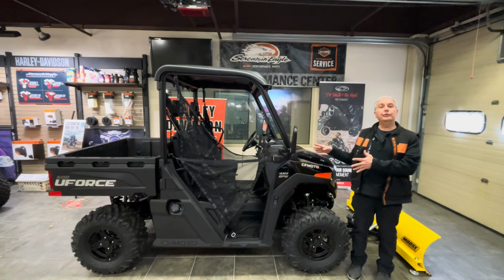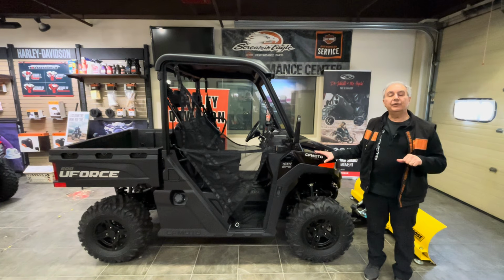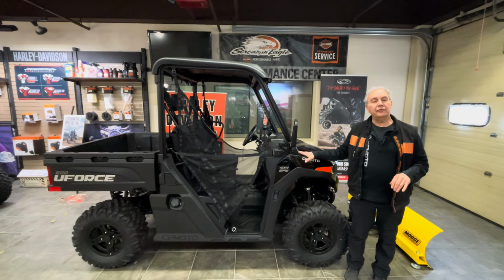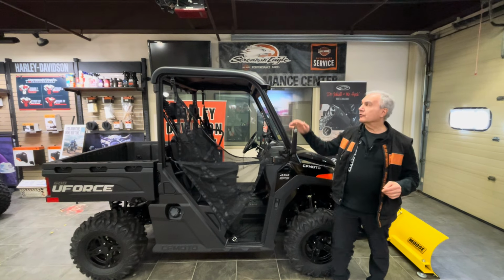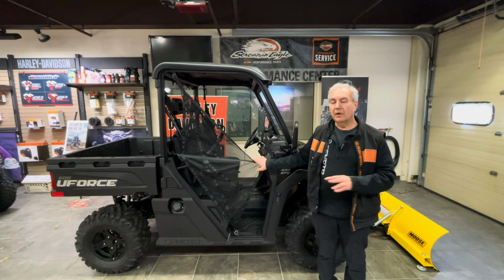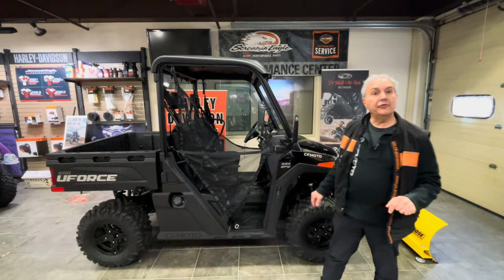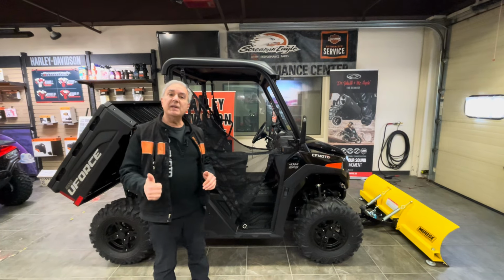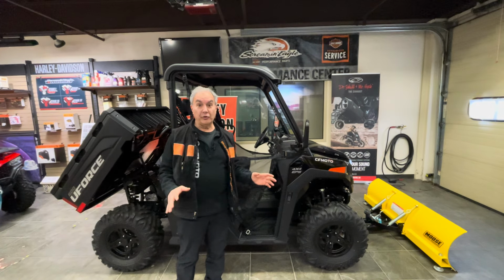U600 UTV with Moose Plow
2025 Uforce U600 UTV with Moose plow installed ($1,350) at HD of Danbury.  $10,999 + factory freight & set up, 38hp, bosch fuel injection, CVT Trans, 600lb cargo capacity, Electric Power Steering & tilt wheel, Roof & Mirrors std equipment & more!